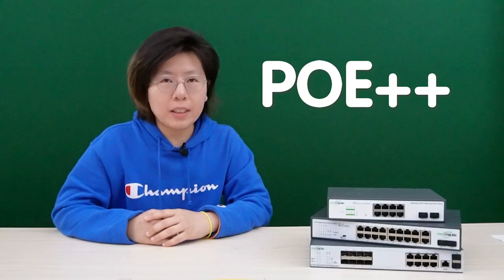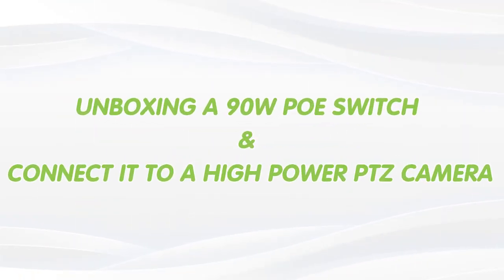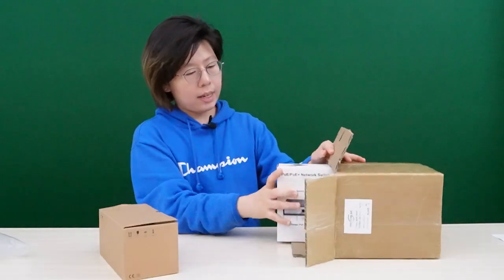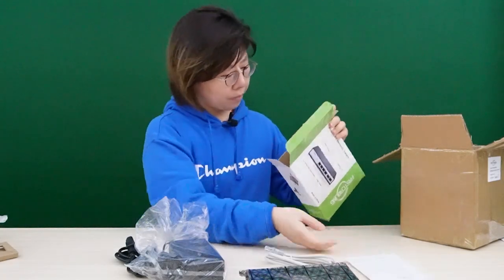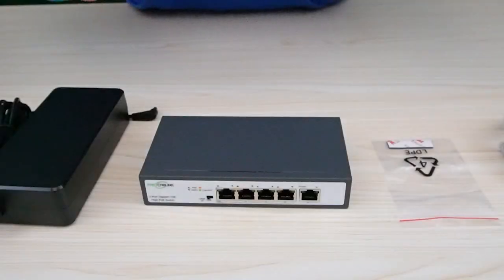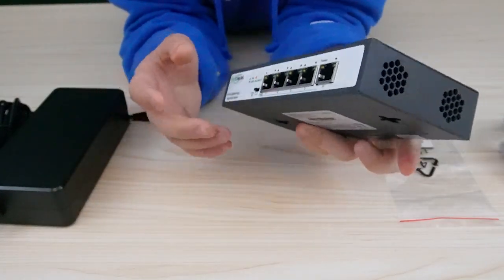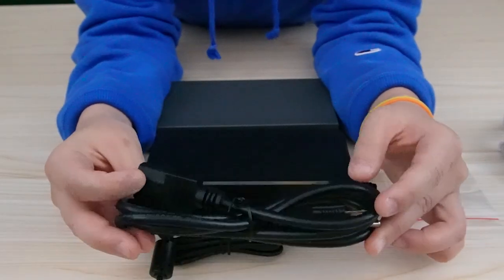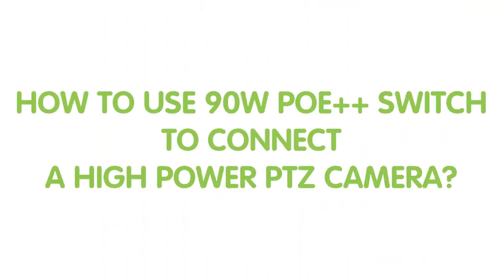Unboxing 90W PoE++ Switch| High Power PoE PTZ AP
A PoE switch is a main networking device to help install IP devices by supplying power and data. There are some high power PoE devices that also can apply PoE technology. PoE++ is one of the PoE standards, it can supply up to 90W PoE power for power-hungry IP devices. In this video, we will unbox a 90W PoE++ switch, and verify if it can work well with a PTZ camera. Also, you will learn some useful tips to use in practical scenarios.

0:00:00 PoE++ Technology Introduction
0:01:08 Unboxing 90W PoE++ Switch
0:05:01 How to Use PoE++ Switch to Install High Power PTZ Camera?
0:06:27 Tips on Using 90W PoE++ Switch